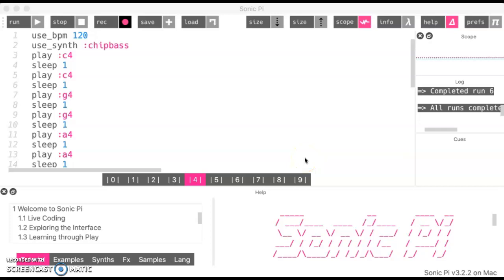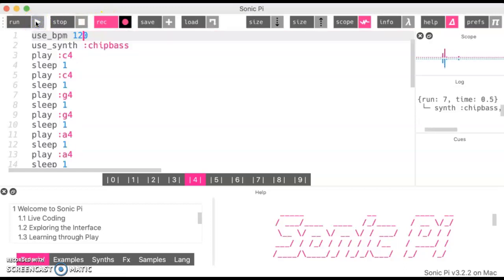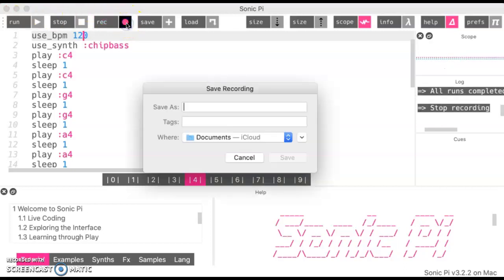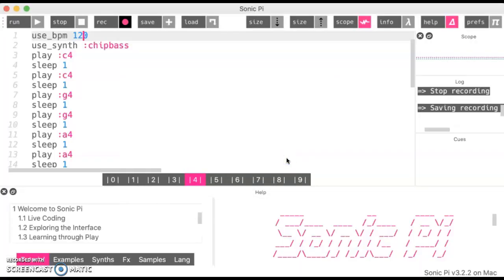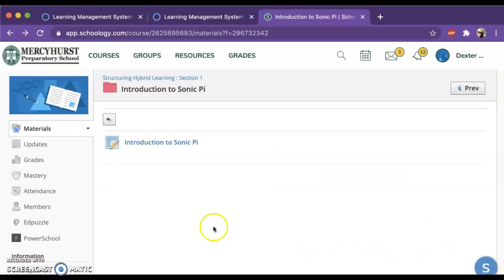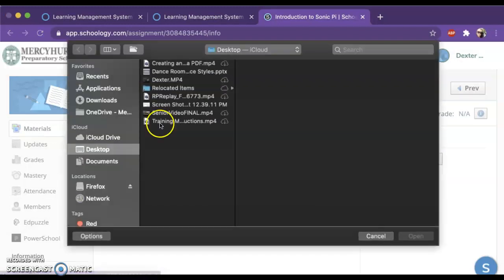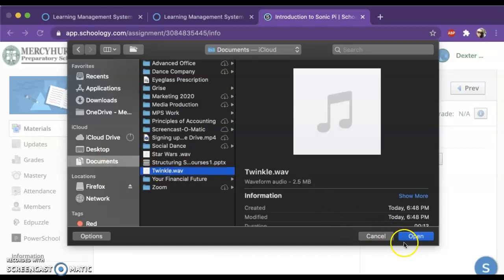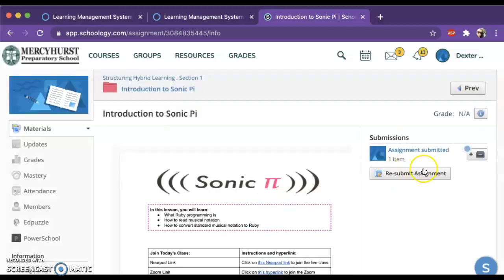Submitting Sonic Pi Assignments